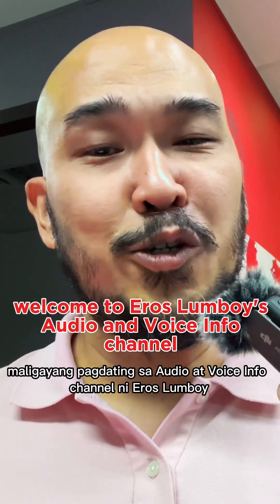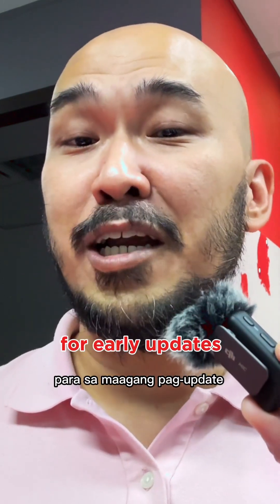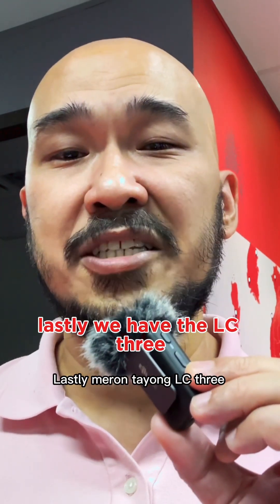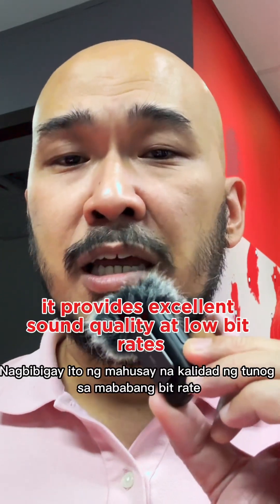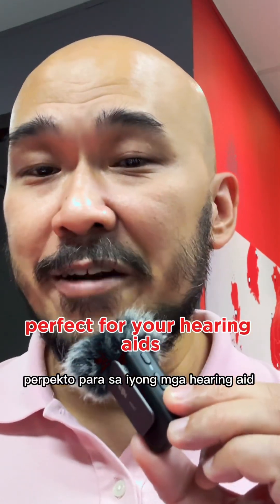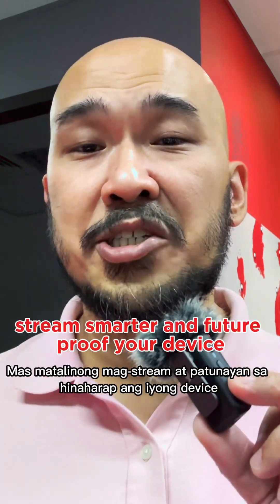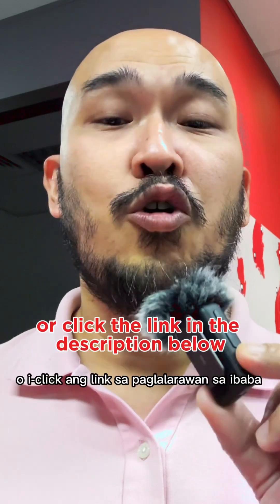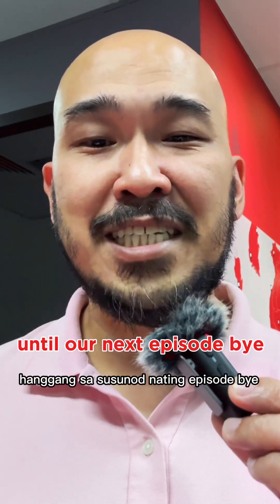Chapter 7: Bluetooth Audio Codecs Explained – SBC, AAC, aptX, and LC3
Not all Bluetooth audio is created equal—codecs make a big difference! In this episode, we explain how codecs like SBC, AAC, aptX, and LC3 affect your hearing device’s performance, sound quality, and battery life. Learn which one you should look for in your next device.

📍 Visit us:
304 Orchard Road, #05-22 Lucky Plaza, Singapore 238863

Hindi pare-pareho ang kalidad ng tunog sa Bluetooth—ang sikreto ay nasa audio codec! 🎧 Sa video na ito, ipapaliwanag namin ang SBC, AAC, aptX, at LC3, at kung paano ito nakakaapekto sa tunog at battery ng iyong hearing aid o Bluetooth device.

📍 Bisitahin kami sa:
304 Orchard Road, #05-22 Lucky Plaza, Singapore 238863